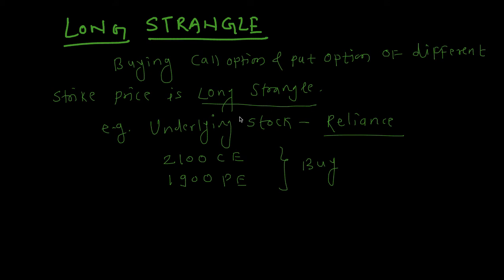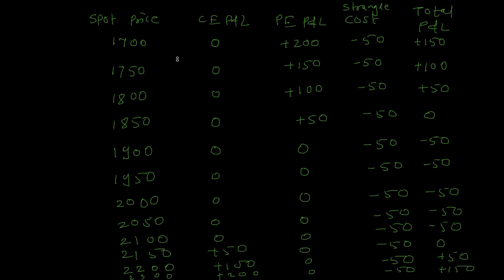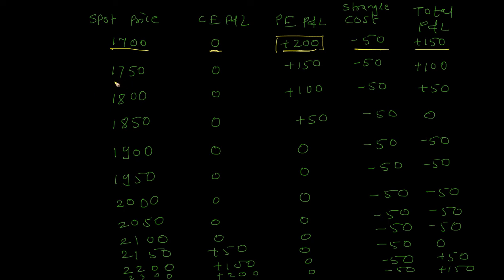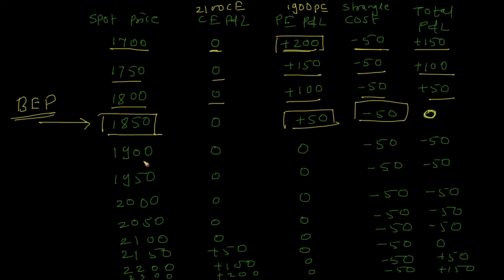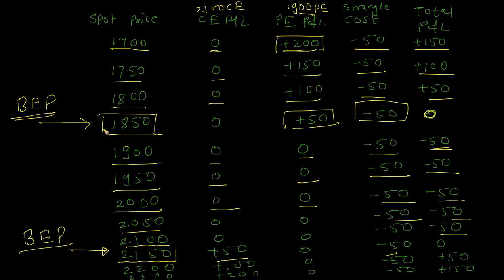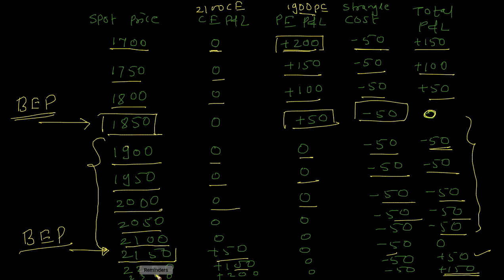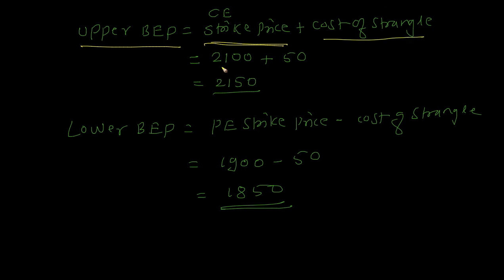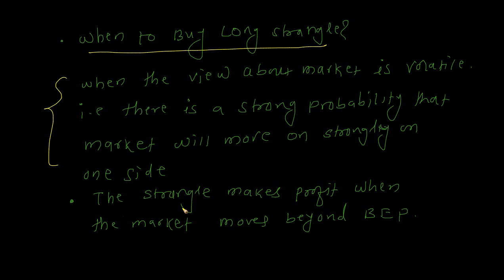Options Trading Masterclass - 10 Long Strangle